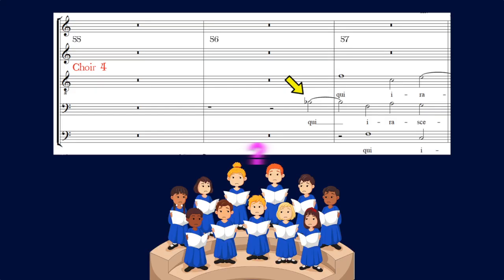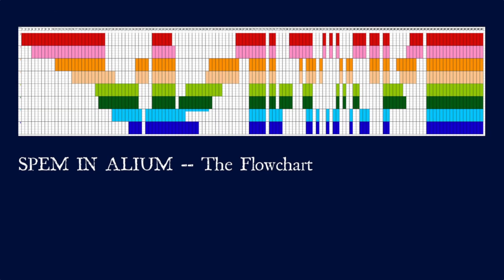The most dangerous note in "Spem in alium"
A footnote to my video about "Spem in alium" by Thomas Tallis, explaining what the most dangerous note in the piece is and why.

The release date, 09/09/2021, adds up to 23, which is one third of 69 (watch the aforementioned video to see why this is relevant).